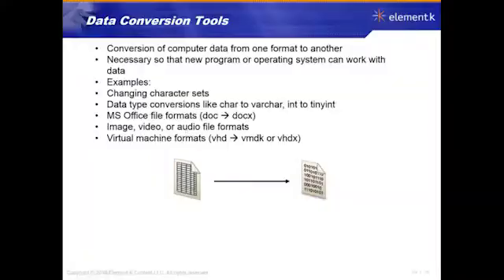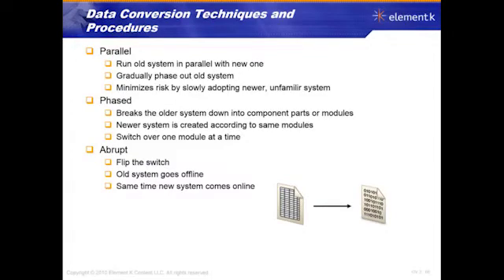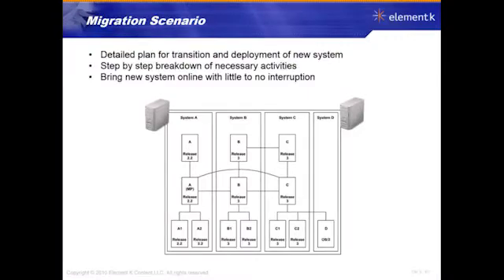ISACA CISA LESSON 3 - 11 Data Conversion Tools